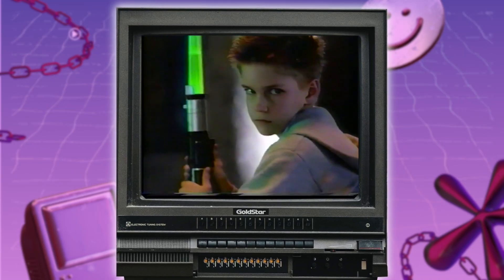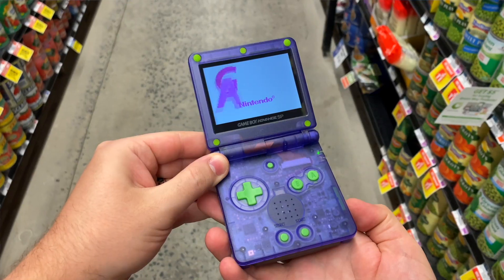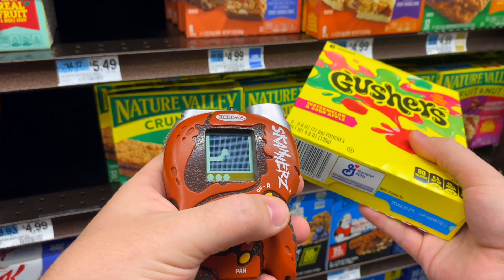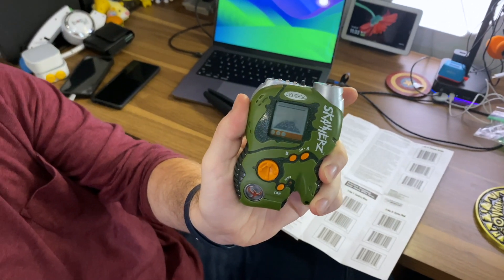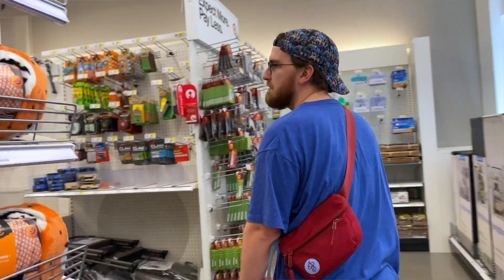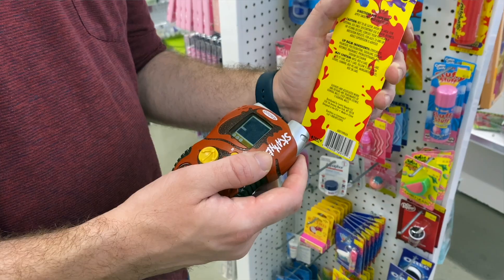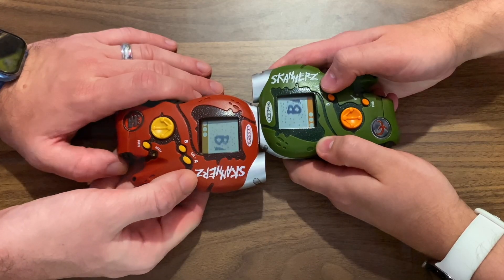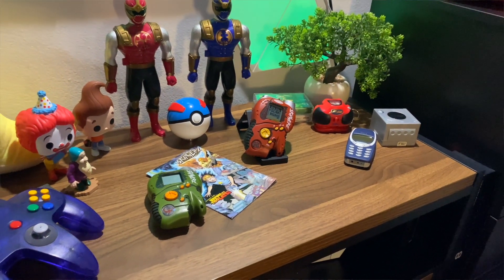Toys That Shaped Our Childhood: Skannerz!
Today we are going on an adventure with the 2000's toy - Skannerz! This thing is so much fun...in theory...Watch to find out if they still hold up! Enjoy!

My Gear (aff):
iPhone 11
Shure MV88+
NEEWER Camera Tripod
ULANZI Mini Flexible Tripod
Canvas Lamp
TOFU Camera Light Mini
Hollyland Lark M1
Logitech StreamCam